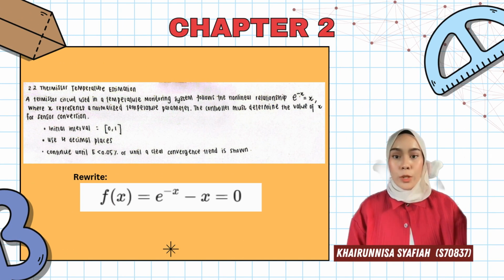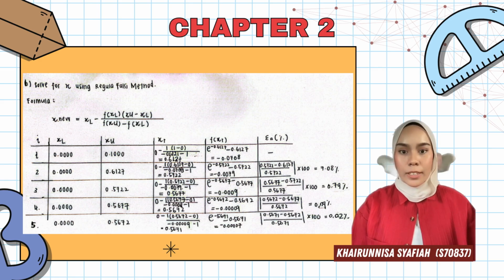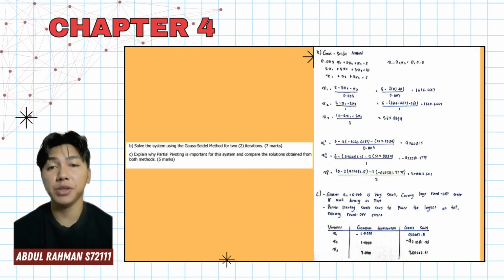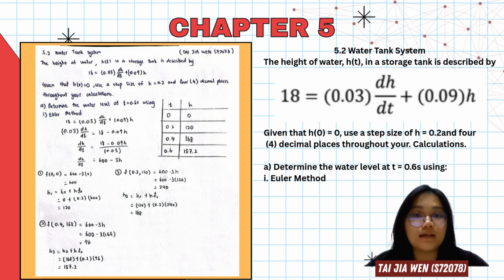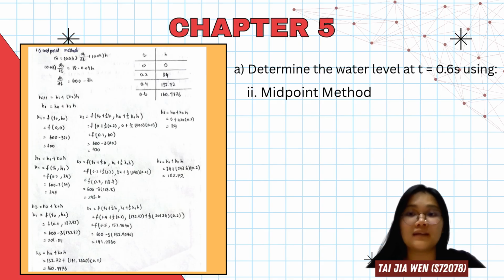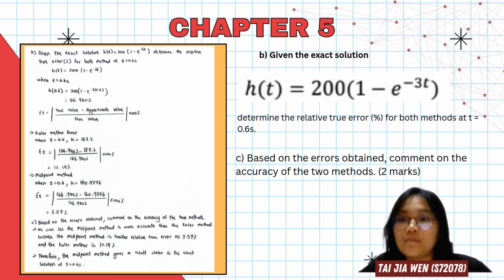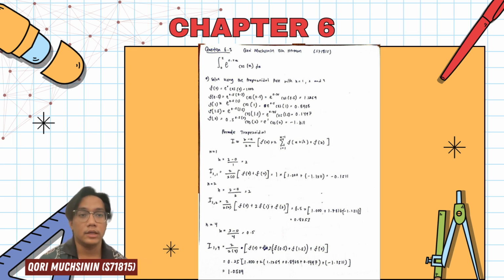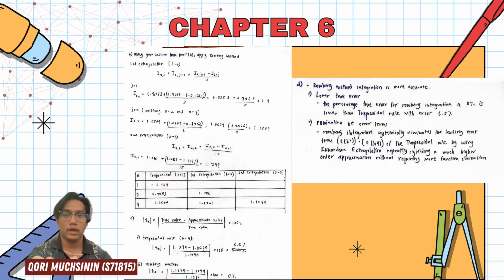EDI4173 - NUMERICAL METHODS